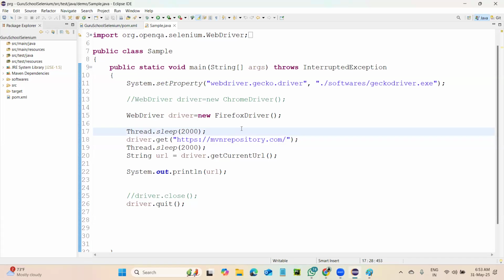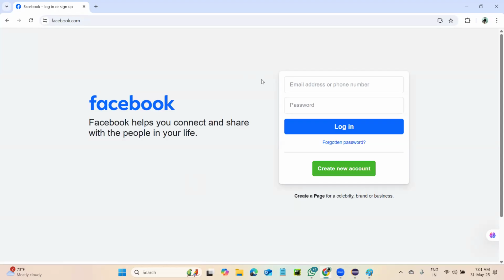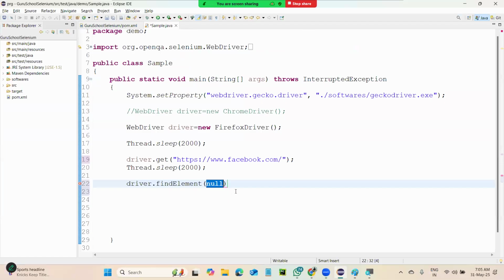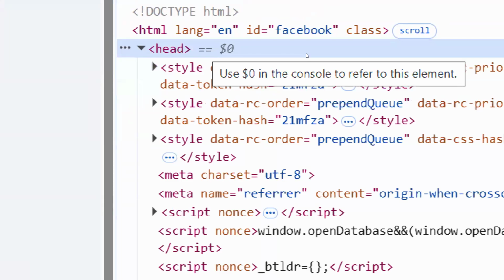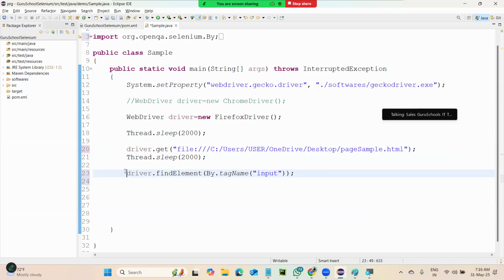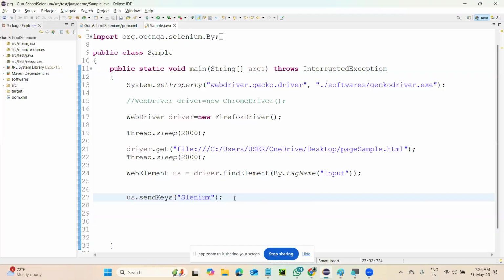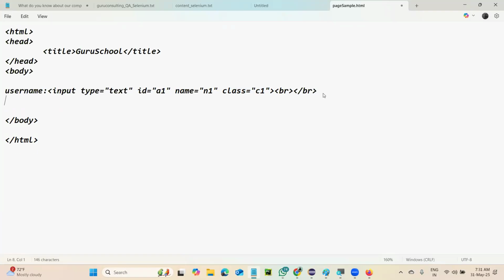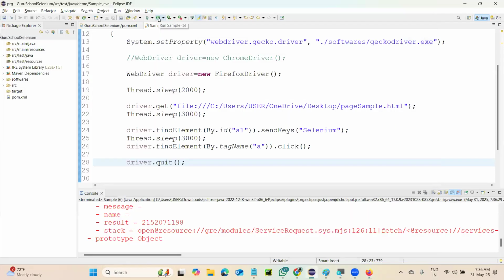Locators Selenium WebDriver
Selenium QA Automation Training, and Placement

Selenium is an open-source, widely-used automation testing framework for web applications. It supports various programming languages, including Java, Python, Ruby, C#, and JavaScript.

👉Key Features of Selenium
Selenium supports automation testing on multiple browsers, including Google Chrome, Mozilla Firefox, Safari, Microsoft Edge, and Internet Explorer.Selenium supports automation testing on multiple platforms, including Windows, macOS, and Linux.Selenium supports various programming languages, making it a versatile tool for automation testing.Selenium provides a record-and-playback feature, allowing users to record their interactions with a web application and generate test scripts.
Selenium supports integration with various testing frameworks, such as JUnit, TestNG, and NUnit.

👉Why Selenium QA Automation

☑️Career Opportunities and Growth
💡High demand: Selenium is a widely-used tool in the industry, and companies are looking for professionals with Selenium skills.
💡Career growth: Learning Selenium can lead to career advancement opportunities, such as senior QA engineer or test automation lead.
💡Competitive salary: Selenium professionals are typically well-compensated, with average salaries ranging from $80,000 to over $120,000.

By learning Selenium, you'll enhance your career prospects, acquire versatile skills, and stay relevant in the industry.

👉GURUSCHOOLS is providing online training classes on Selenium QA Automation with Hands-on Real-time projects and certified industry experts.